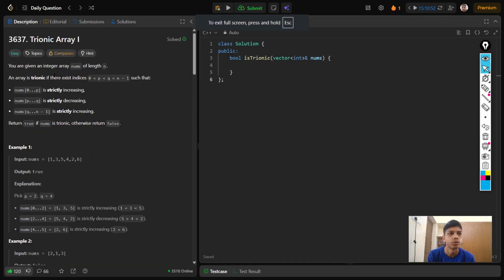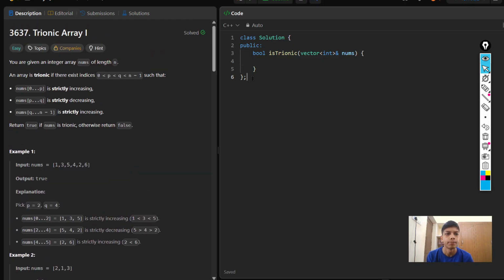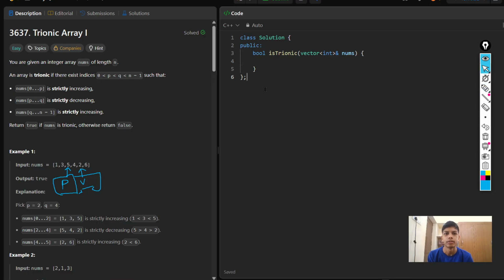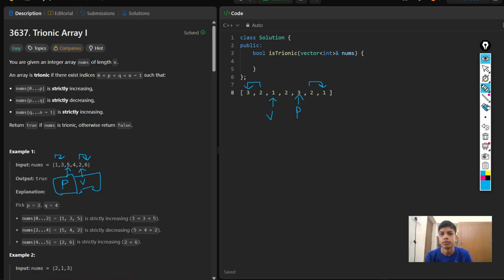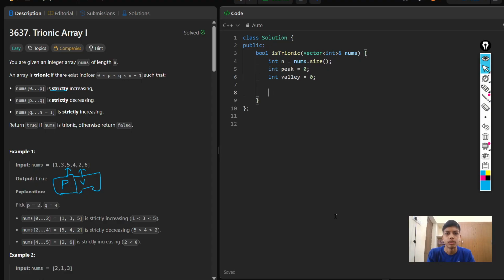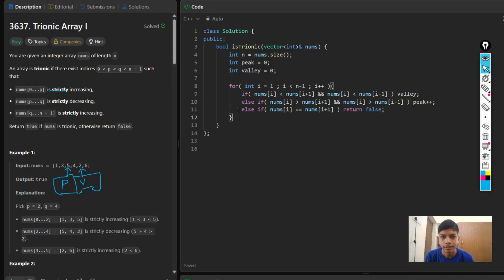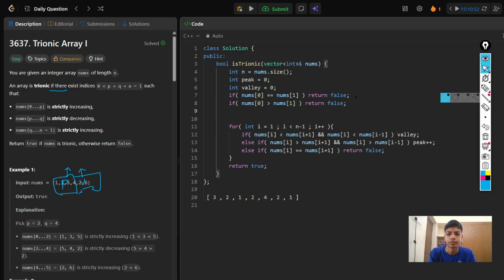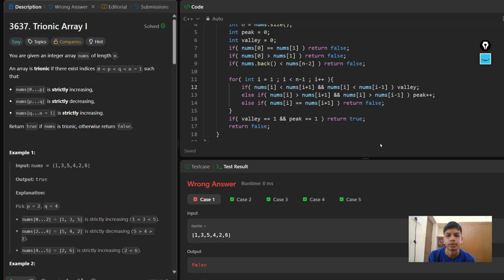Leetcode 3637 : Trionic Array I || O(N) Optimal || Trust and watch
In this video, we solve the LeetCode problem – Trionic Array I step by step.
A trionic array is an array that first strictly increases, then strictly decreases, and finally strictly increases again.

We’ll cover:

✅ Clear understanding of the problem statement

✅ Edge cases you must handle

✅ Optimal approach with intuition

✅ Clean implementation (beginner-friendly)

This problem is a great example of array traversal + pattern recognition, and it frequently appears in coding interviews.

If you’re preparing for LeetCode, coding interviews, or DSA practice, this video will definitely help you strengthen your fundamentals.